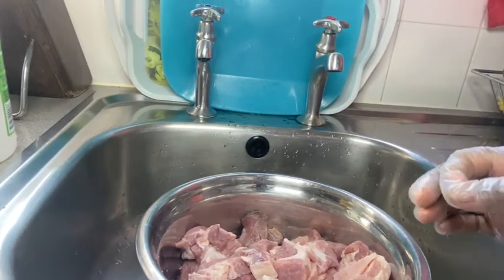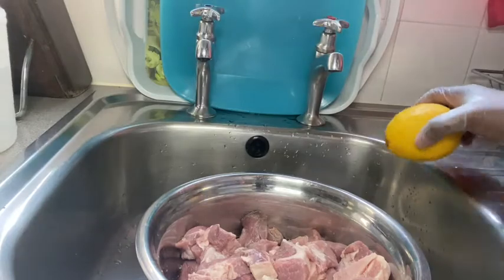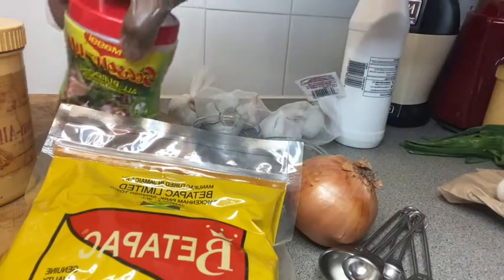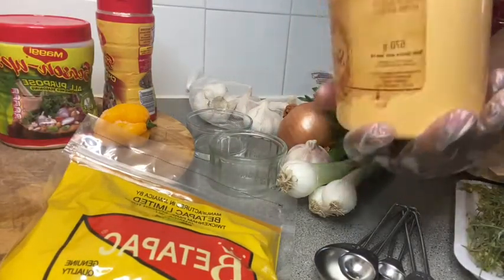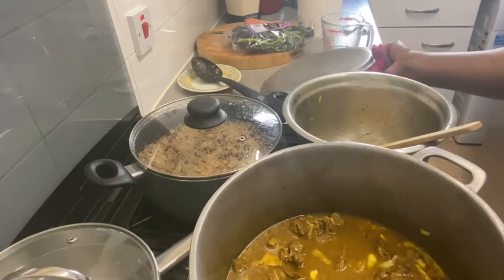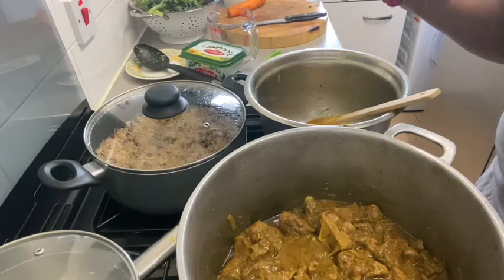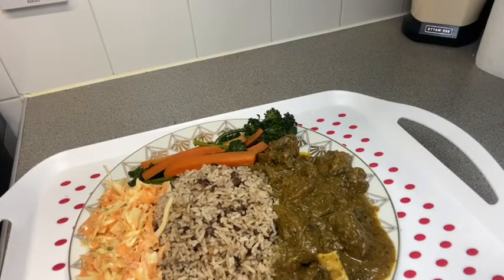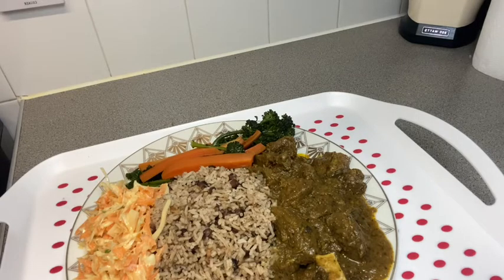How To Make Jamaican Curry Goat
In this video, you will be learning how to make Jamaican Curry Goat
INTRO:
Ingredients:
-3 kilos of goat meat shoulder and leg cut into medium pieces.
-3 ounce of curry powder.
-3 tablespoon of black pepper
-1/2 scotch bonnet pepper
-1 large spring onion
-1 large onion
-4 stark of fresh thyme
-2 tablespoon of Maggi seasoning chicken season
-3 tablespoon of Maggi season up
-10 gain of pimento seed crushed
-1/2 of whole ginger (crushed)
-3 head of garlic ( crushed)
Spray Dutch pot with spray lite
Big shout out to everyone who supports and like my content, much love and appreciation just remember to value and love yourself and always do the best you can for another human being."Happy Cooking Guys"